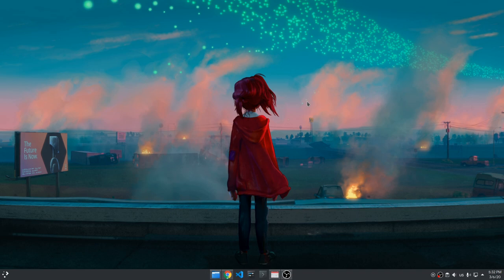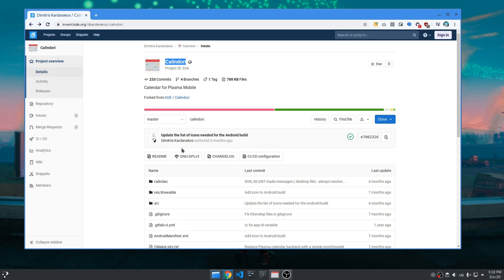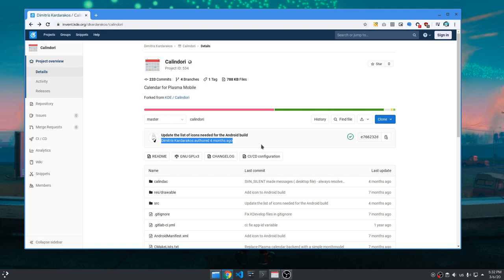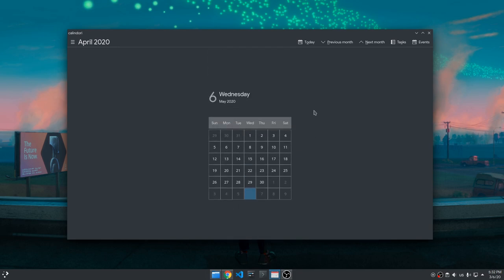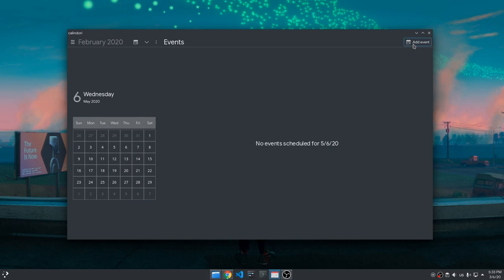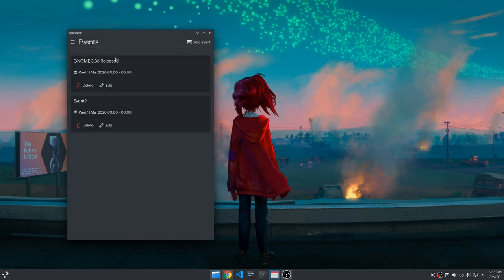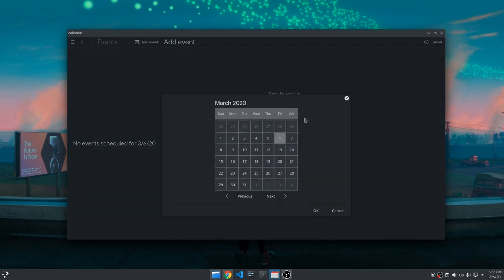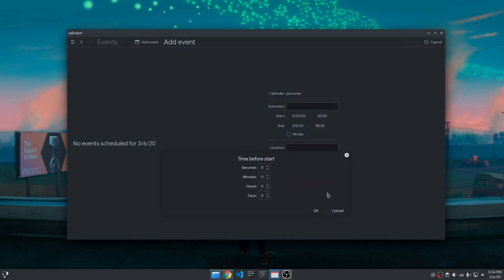Calindori: A Calendar for Plasma Mobile (alpha-Git version)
on Kde Gitlab

Song
Mata Ashita (Instrumental)